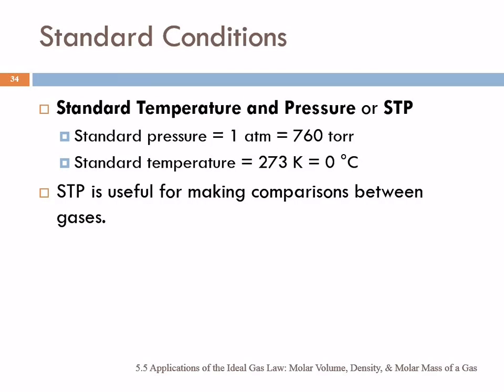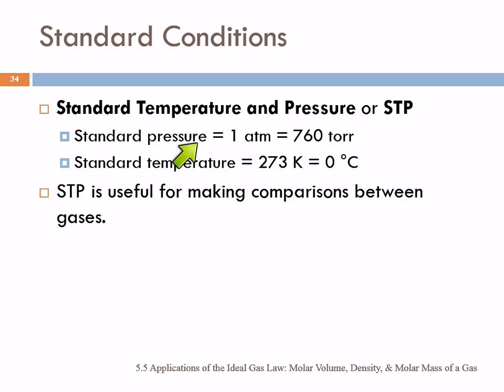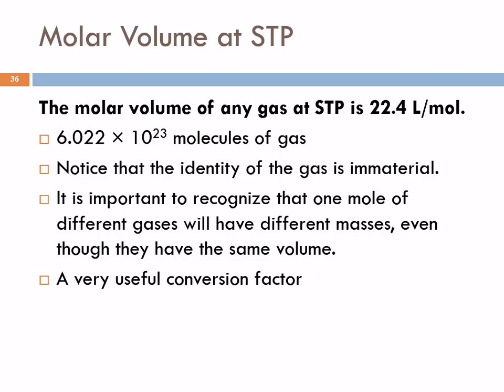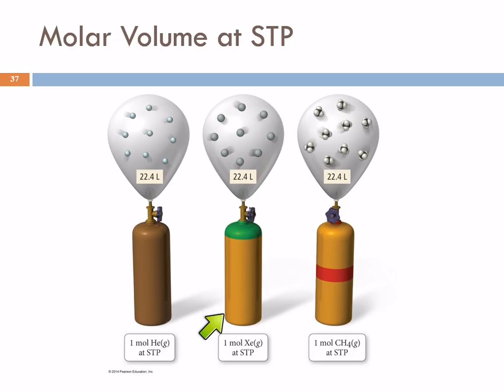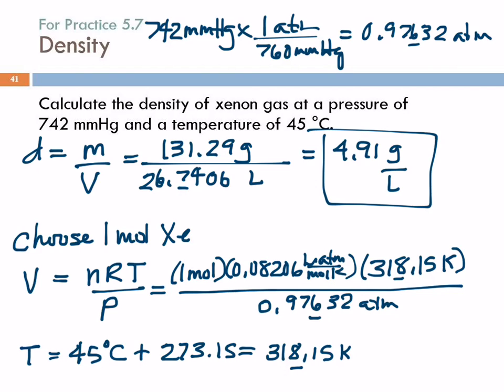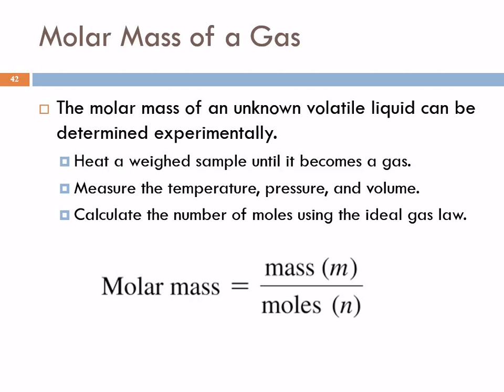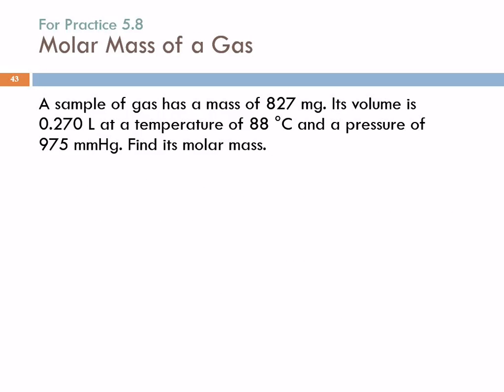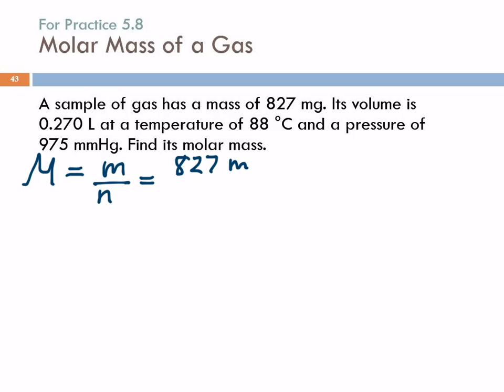5.5 Application of the Ideal Gas Law: Molar Volumes, Density, & Molar Mass of a Gas